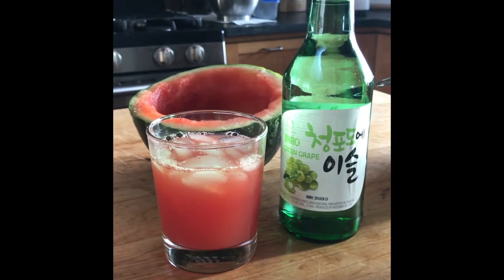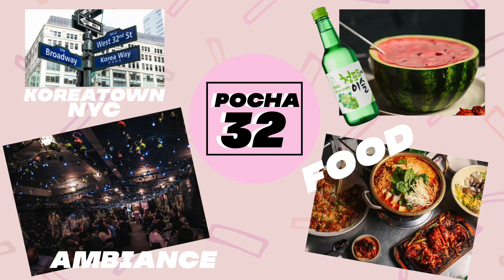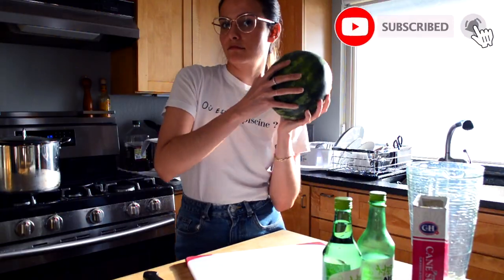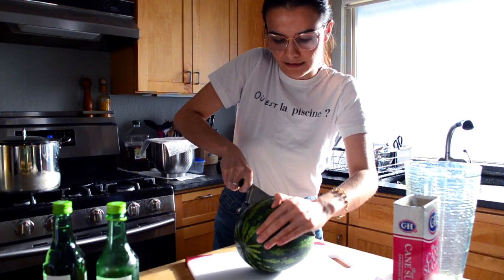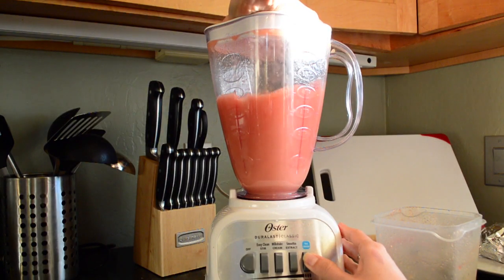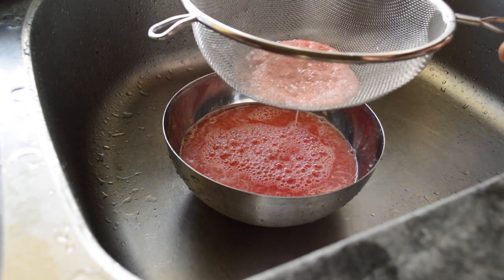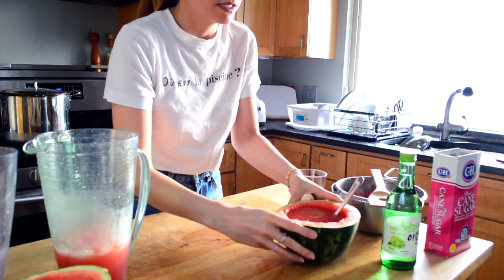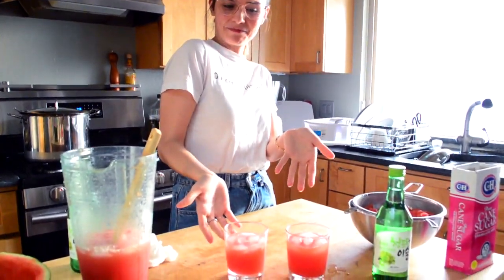Quarantine Watermelon Soju | Belorraine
Alo Alo!

Quarantine Watermelon Soju!
Besides Korean skincare and fashion, I also love Korean Food and Drinks!!!
So I decided to recreate one of my favorite drinks from one of my favorite Korean Restaurants in NYC- Pocha 32!!
 So if you're looking for a new refreshing and fun drink for this Quarantine? Here is a video you will definitely enjoy!!

Cheers!! Stay Safe guys!!

Tag me on Instagram if you're doing this! @belorraine

My equipment

1. Selfie Stick Tripod 54"

2. Moutik Table Stand Holder

3. Camera
Nikon 3200 (Body)

Nikon Lens 18-55mm

4. Microphone